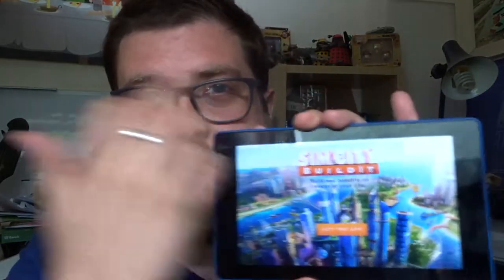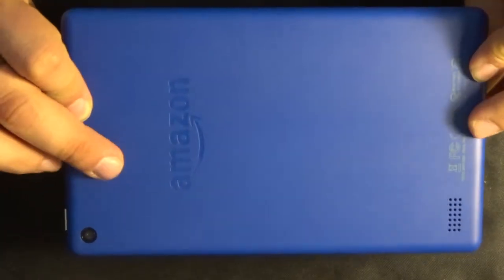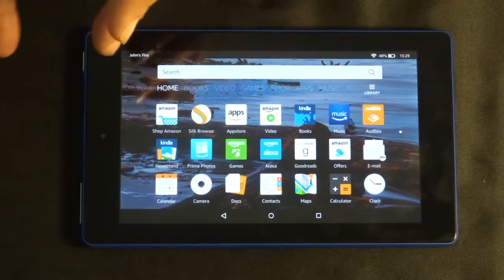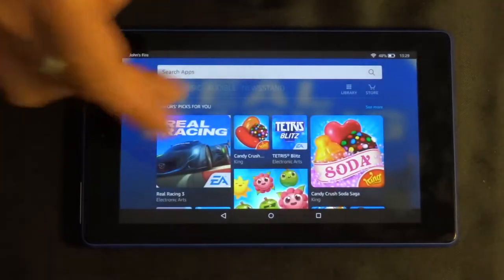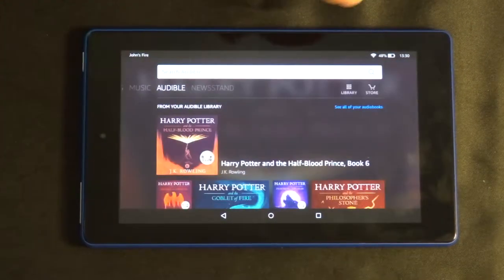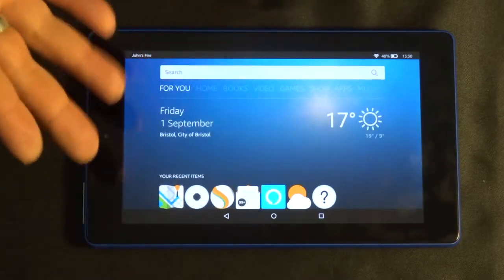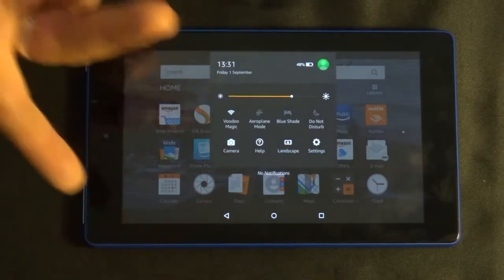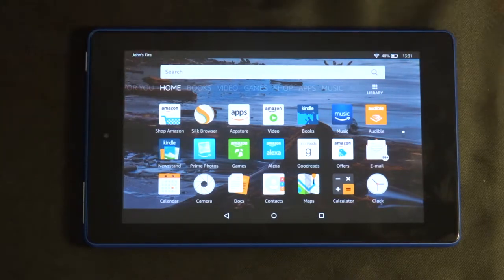Vlog 41 - This Tablet Could Be The Best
Vlog 41 - This Tablet Could Be The Best - Buying new tech is always so much fun, but with today's lifecycles it can be tricky.  I am after a new tablet as I got rid of mine a little while back and since i'm going on holiday soon i dont want to cart round a big laptop.  So i have gone for the Amazon Fire HD 7 2017 model.  I am very surprised at how well this tablet works, i was always skeptical of Amazon's venture into the tablet market.  Looks like i was wrong...

At present I am a Weekend Vlogger trying to capture and archive some of my life as i still battle with Mental Health issues I have done for over 12 years.

Nexus 5x